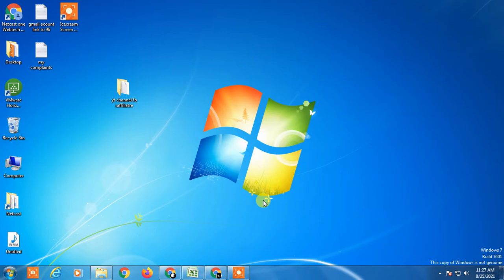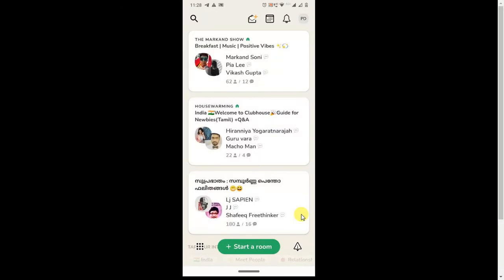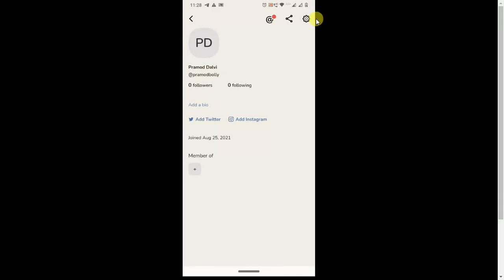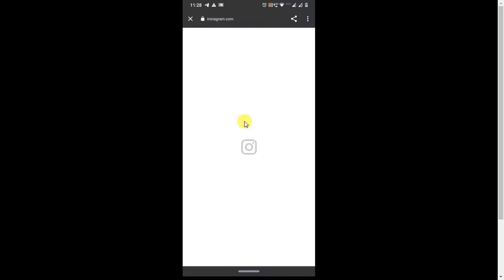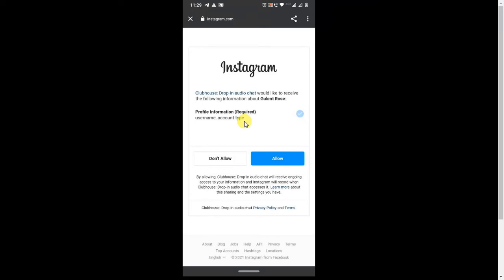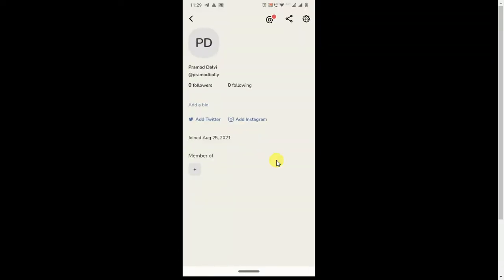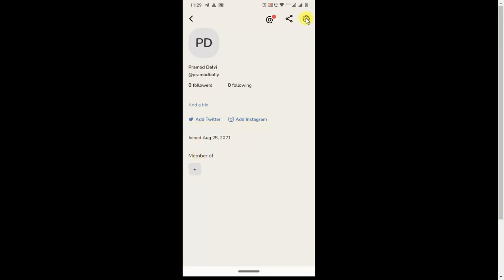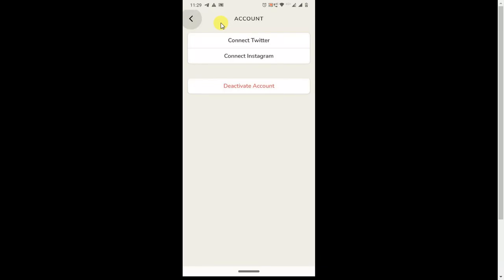How To Add Instagram Account To Clubhouse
add instagram to clubhouse| how to add instagram id in clubhouse| can't add instagram to clubhouse| i don't have add instagram on clubhouse| how to link instagram to clubhouse| clubhouse app on instagram.

1.Head Phone With Mic
1A.Smart Wireless Head Phone
1B.My SMARTWATCH
1C.My Smart Mobile Stand
2.Noise Free Boya Mic
3.Smart Android Mobile
4.Smart Mobile Gimble
5.Smart Wireless Mic
6.My Smart DSLR
7.My Smart Vlogging Camera
8.Duel Mic for Interview
9.Smart Windows Laptop For Editing
10.My Smart My Macbook pro
11.My Smart iMac
12.My UltraWide Monitor Screen
13.Smart Tripod Stand
14.Smart DSRL HANDLE GIMBAL
15.SMART LIGHTING SETUP
16.My Smart DRONE
17.SMART LENS 50MM PRIME
18.SMART Lense 70-200mm ZOOM
19.SMART 24-105MM INDOOR
20.SMART Gopro